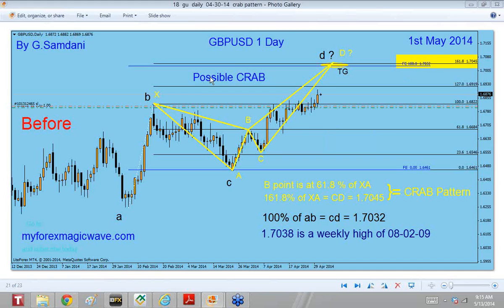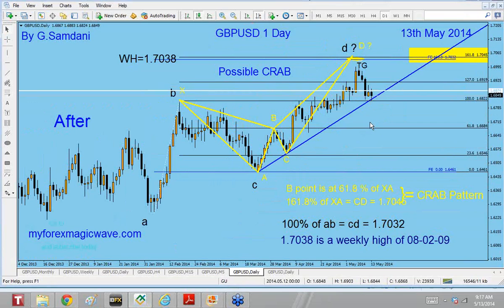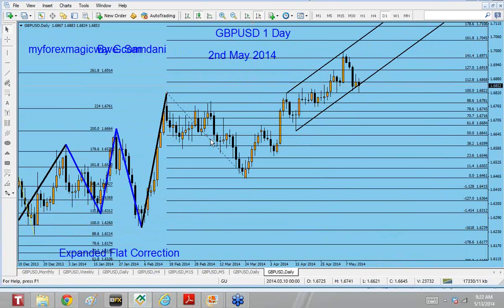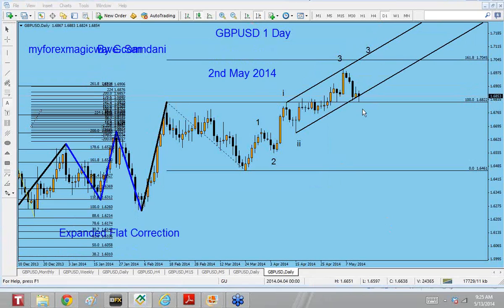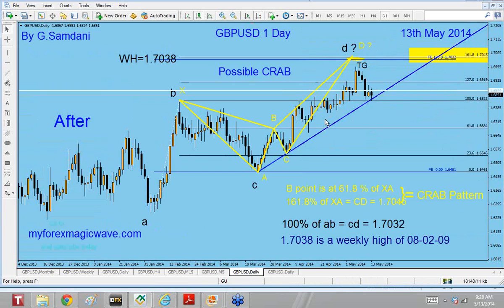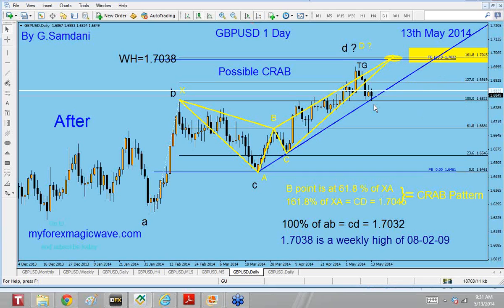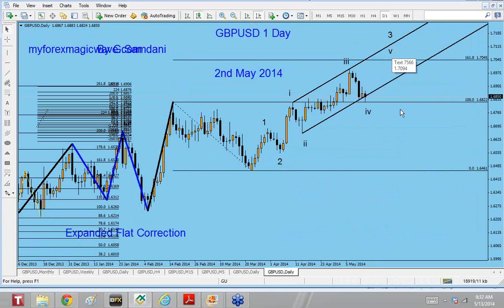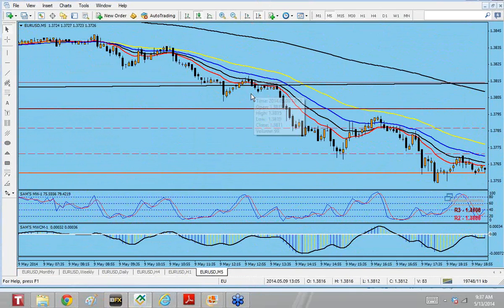Answering few questions